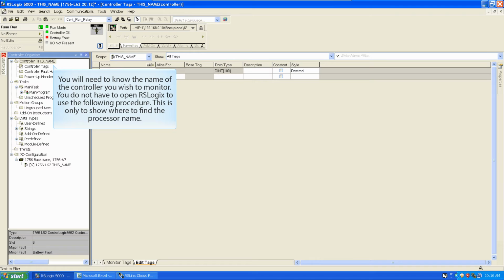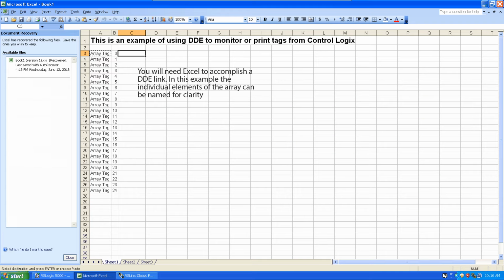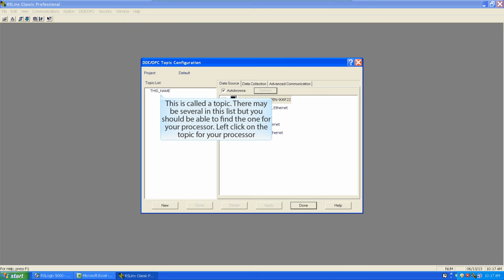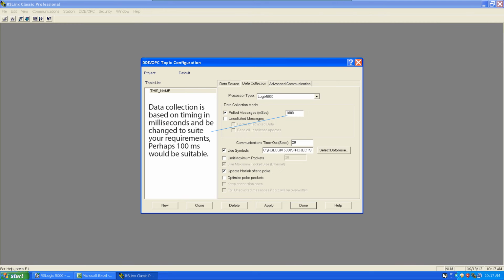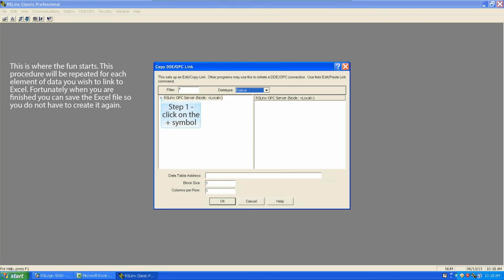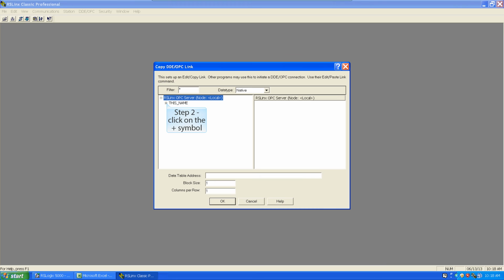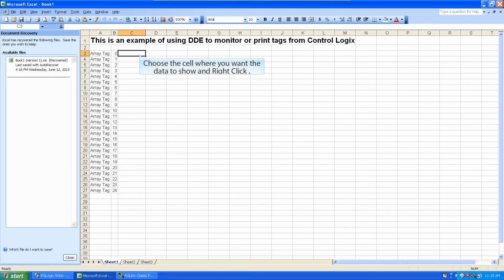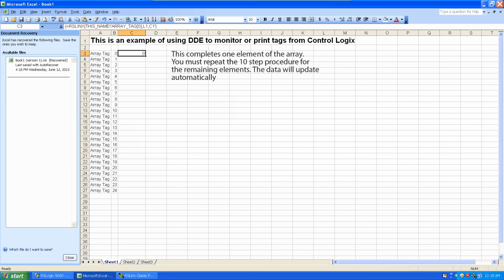Linking to Control Logix tags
Linking to Control Logix tags with Excel via RSLinx and DDE